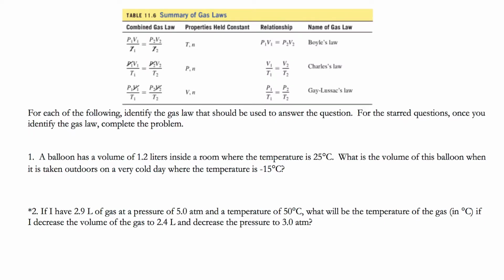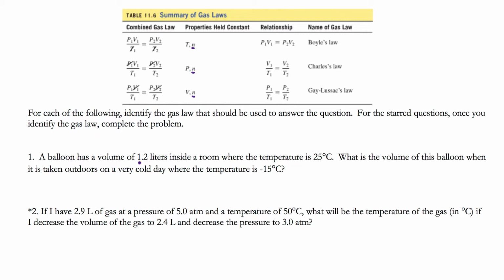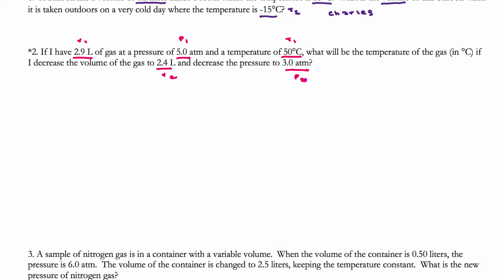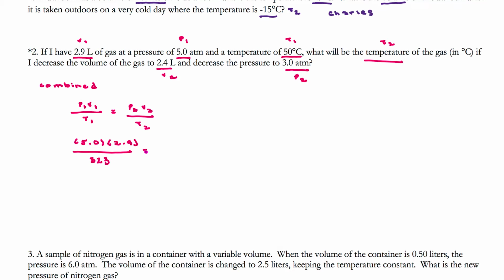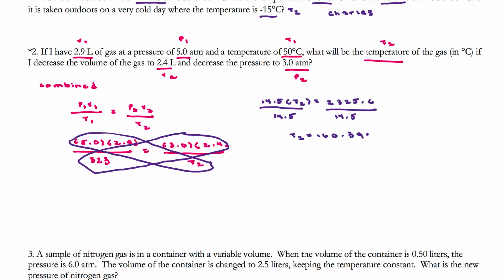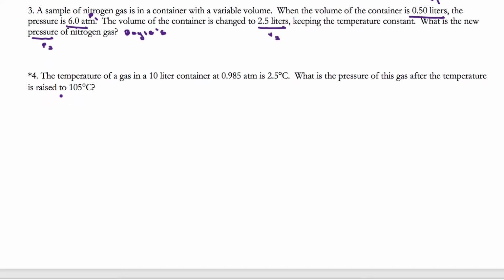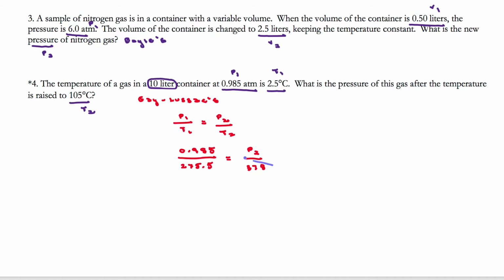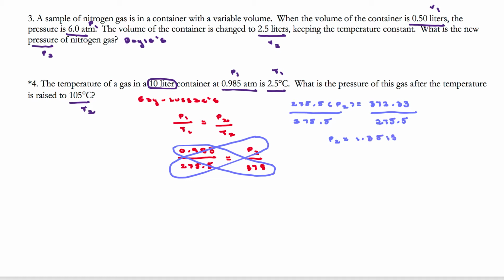Gay Lussac's and Combined Gas Law Review